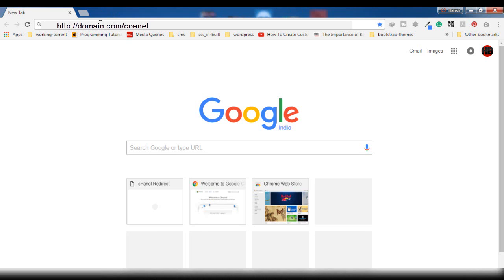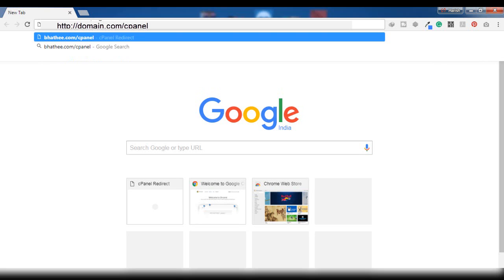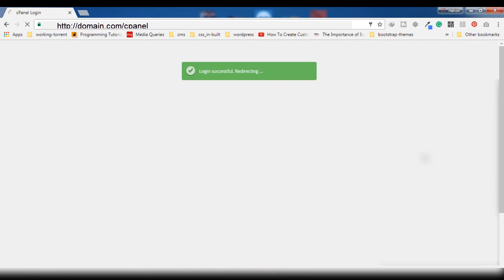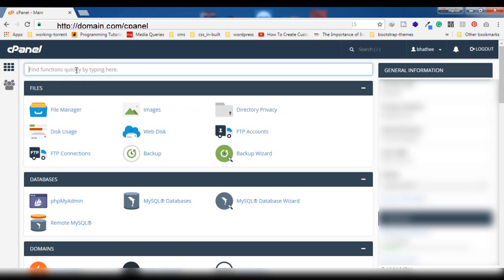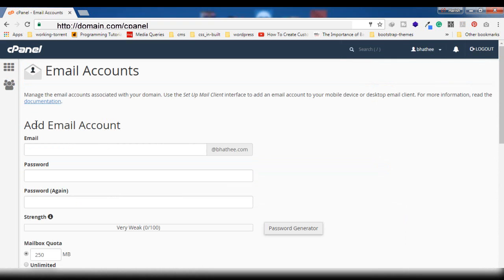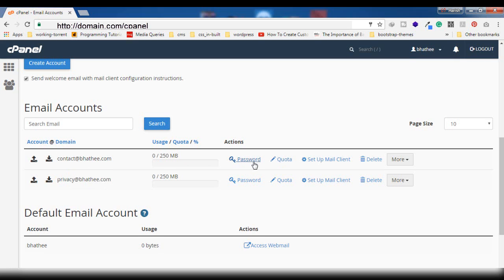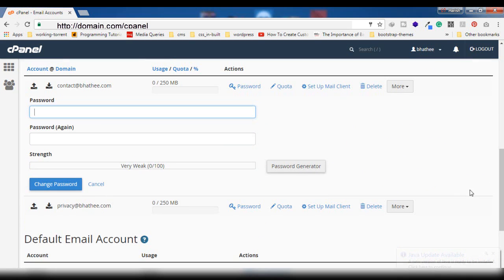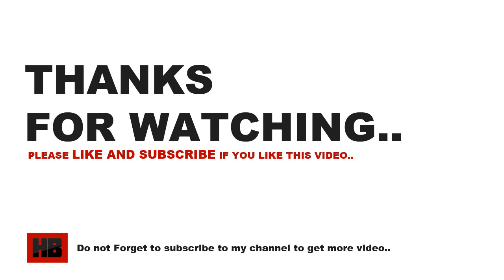How To Change Webmail Password In cPanel | Resetting Webmail Password In cPanel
This video shows how to change Webmail password in cPanel or  Resetting Webmail Password in cPanel. Email accounts created in the cPanel of any website are referred to Webmail Accounts.
Hvernig Til Breyta Email Lykilorð Í cPanel

Steps for changing email password in cPanel or resetting Webmail password in cPanel:
1. Login to the cPanel.
2. Search Email and click on Email Accounts.
3. Here on this page, You will find the list of email accounts or webmail accounts created here in cPanel.
4. Click on Password and change the email password by entering a new password.

This way you can easily change the password of email in cPanel.

Also Watch:

How To Create Own Webmail in cPanel | How to setup Webmail in cPanel or email Account in cPanel

How to Forward Webmail to Gmail | How to set up email forwarding in Webmail | email forwarder cPanel

How to Set up Google MX Records in Cpanel | Easily Add MX Records| Edit, Delete Or Set up MX Records